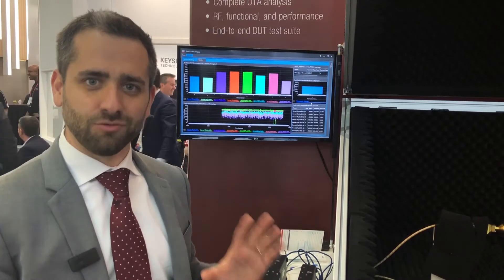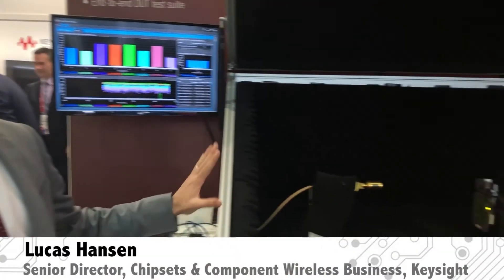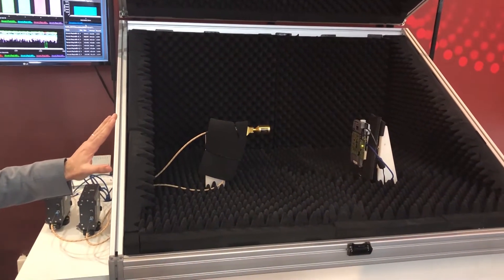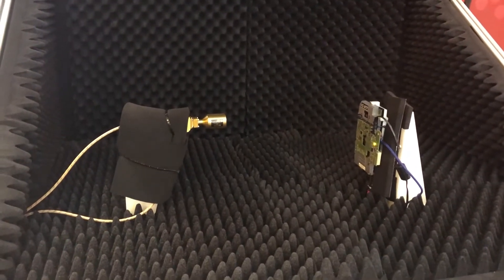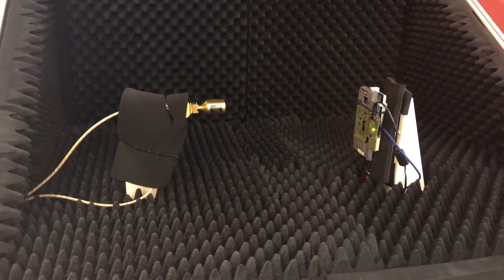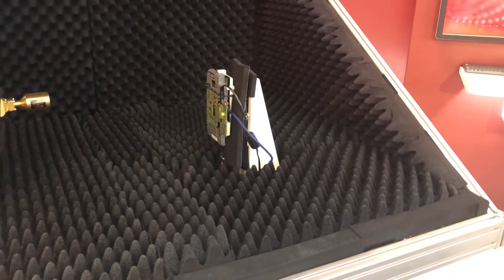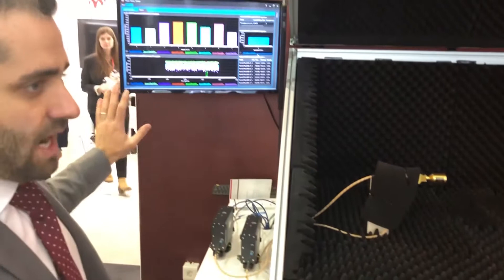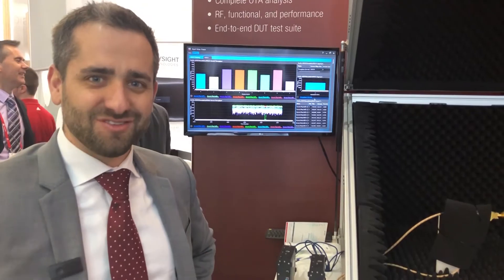Keysight Demonstrates 5G 4Gbps 28GHz system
Keysight demonstrates its 5G 4Gbps 28GHz mmWave system at Mobile World Congress MWC18. The system shows the technology that can be used for mmWave very high data rate systems and how it could be used for the forthcoming 5G deployments.
With 5G developments now well ahead after the 5G NR specification / standard was launched in December 2017, this system shows the performance that can be achieved.